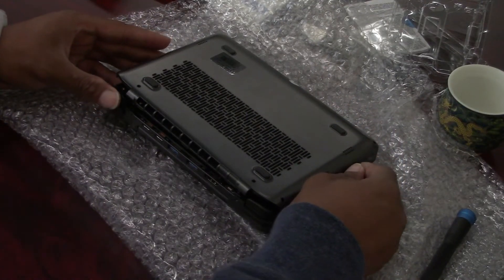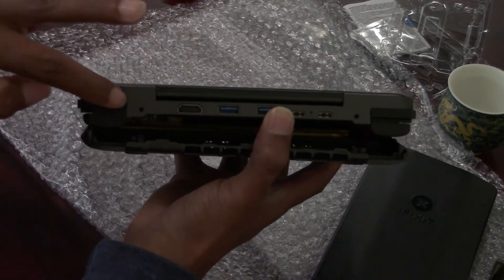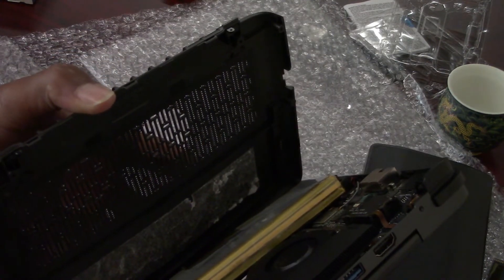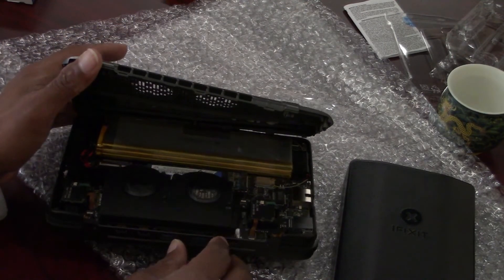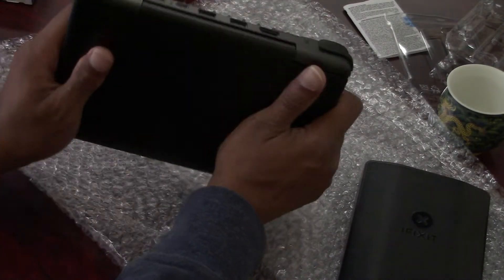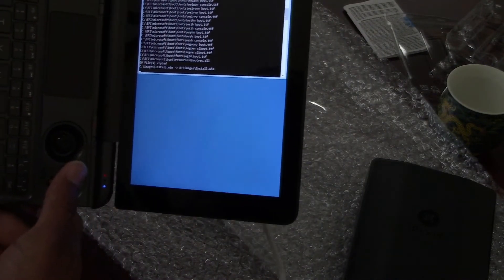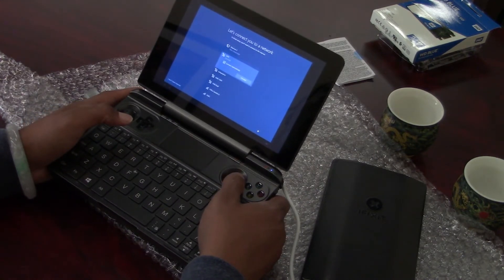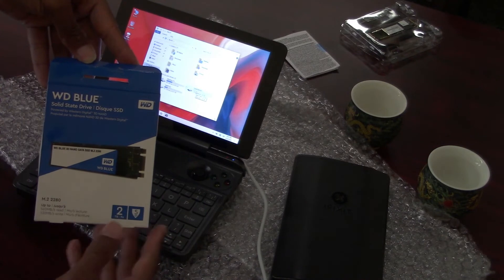GPD Win Max: "2TB SSD Installation"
Cookye is back with a new season of "Tech'N Talk Table". In this episode we are gonna address the new release of GPD Win Max and how to successfully and tactfully change the internal SSD.